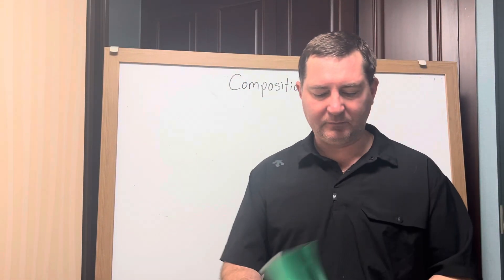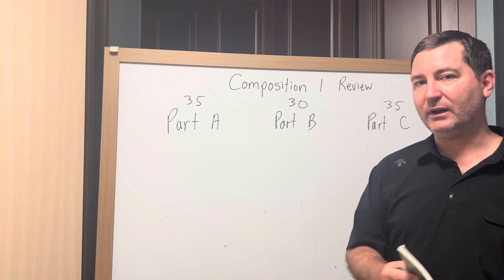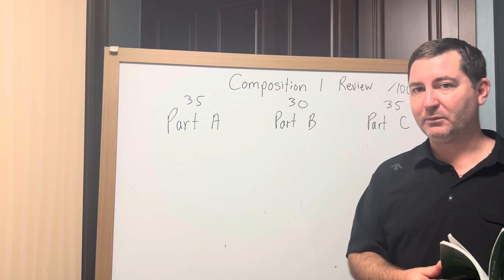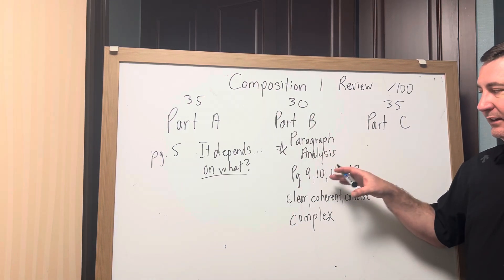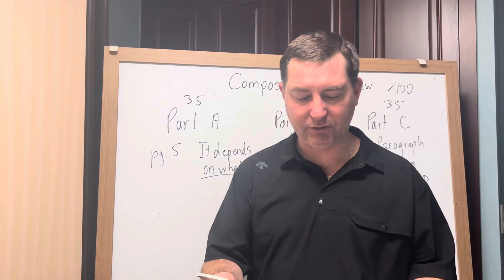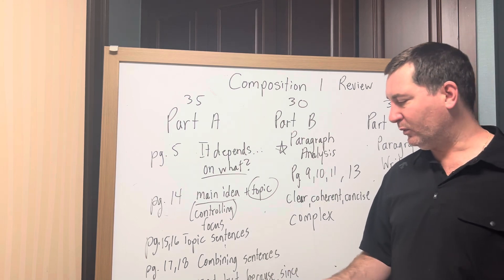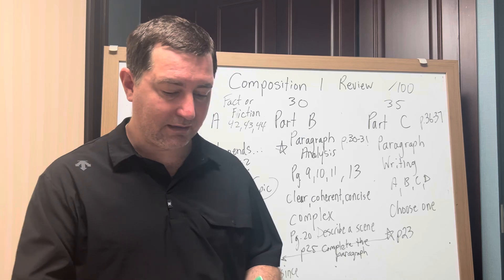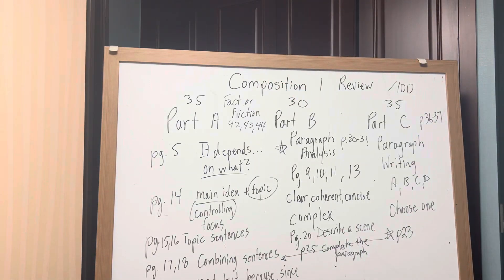Composition 1 Review